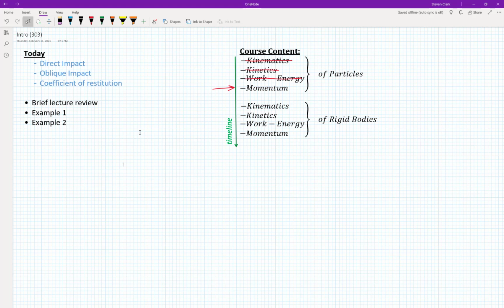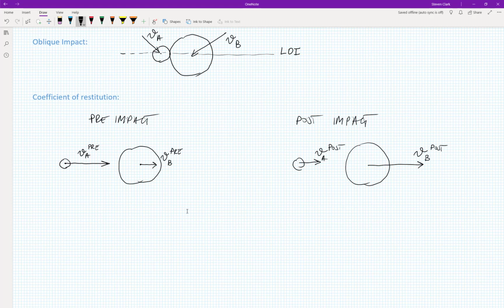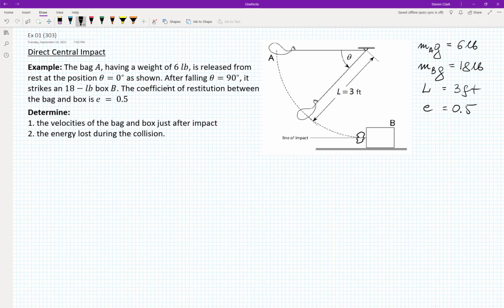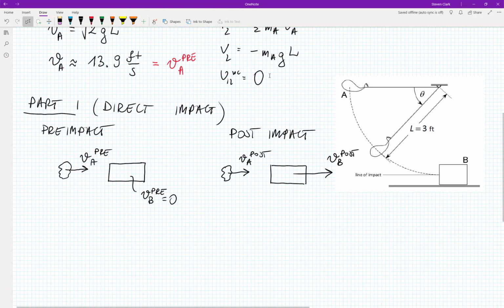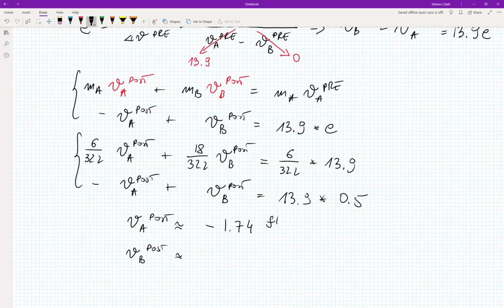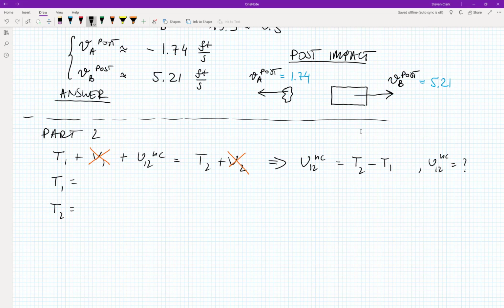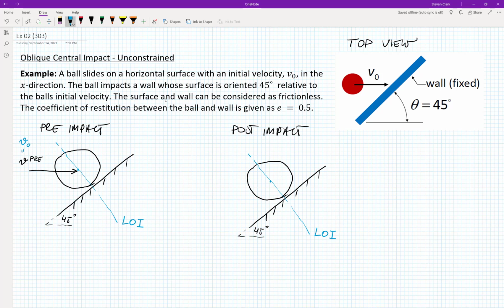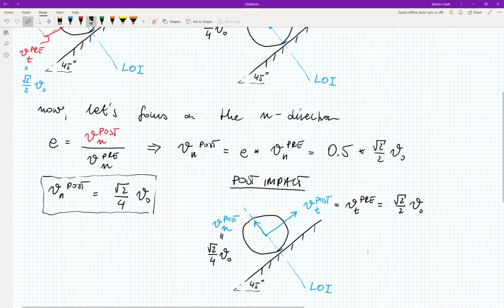Class 13 | "Momentum of Particles" | UW - Madison | EMA202 (Dynamics), Spring 2022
Topic(s) covered in this video:
- Direct Impact
- Oblique impact

Chapters:
0:00 Intro
0:30 Brief lecture review
8:50 Example 1
27:30 Example 2